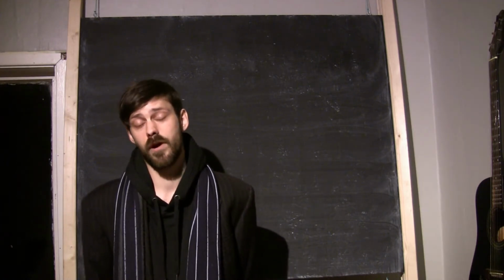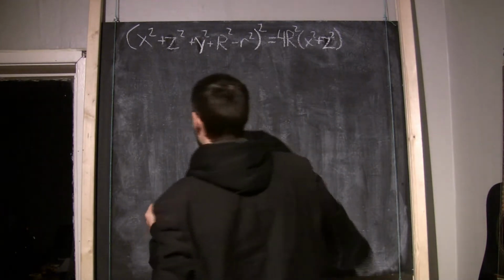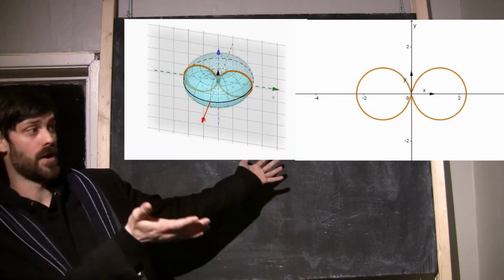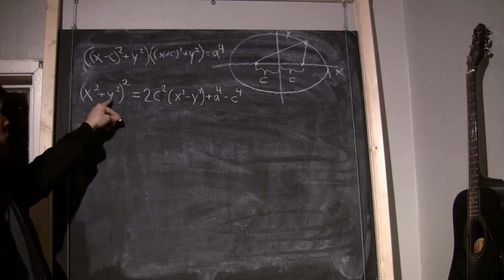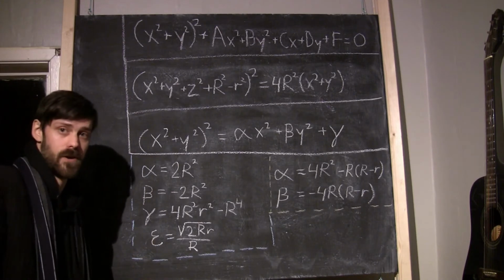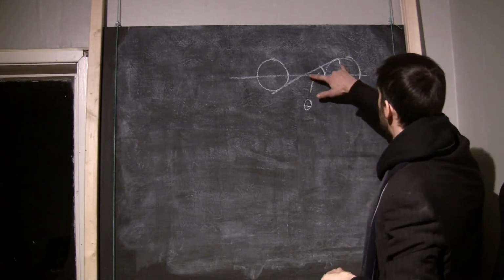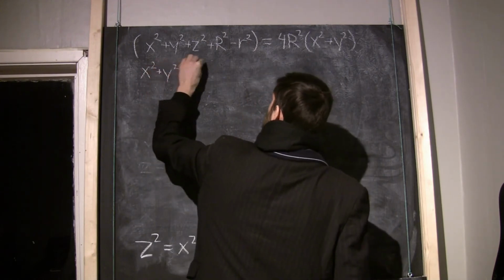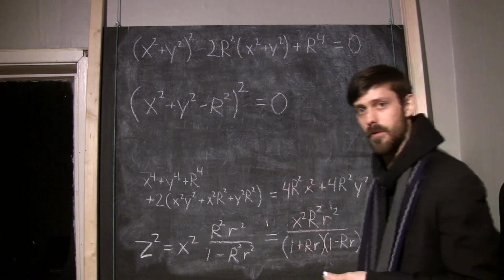Toric Sections (The Maths of Cutting Doughnuts!)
Mmm, doughnuts! And now you get to know all about the various curves you get when slicing it, parallel, perpendicular and oblique to the hole!

The animations was made using Geogebra, based on an applet by L. Moroni, more info in this article.

Hoof picture from Wikipedia, by Alex Brollo. Under creative commons.